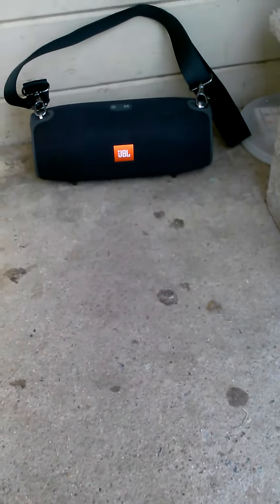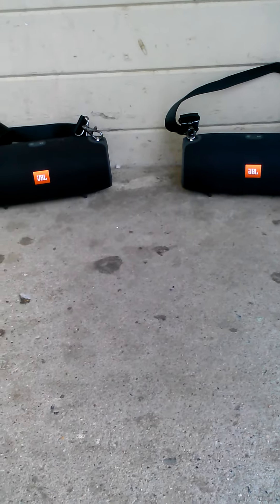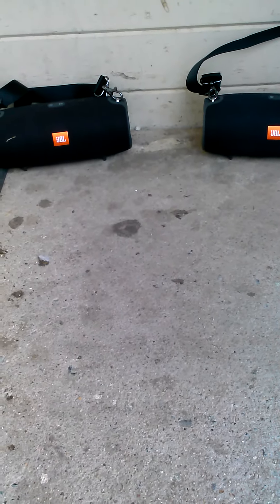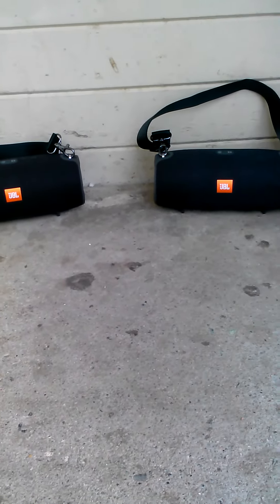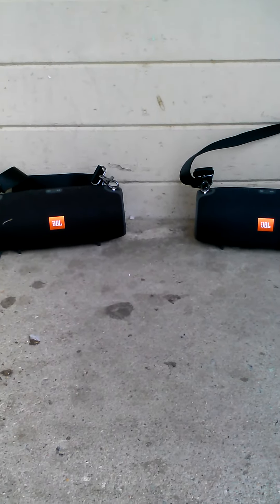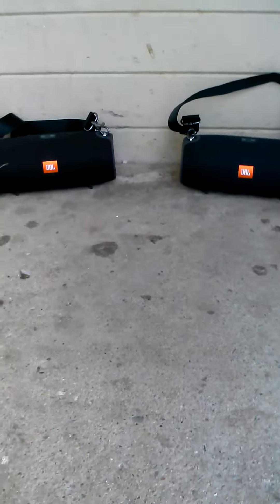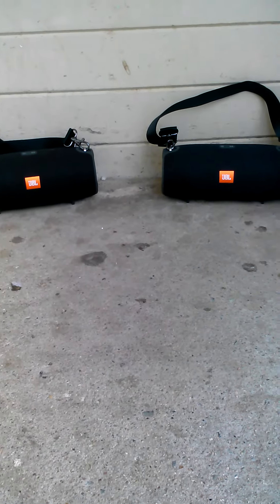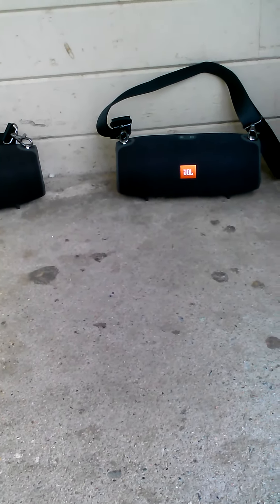JBL Xtremes Review Linking Two Together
JBL Xstreme Review Playing Two Together